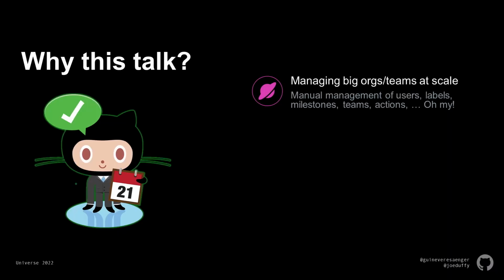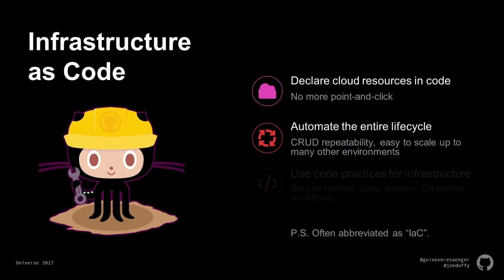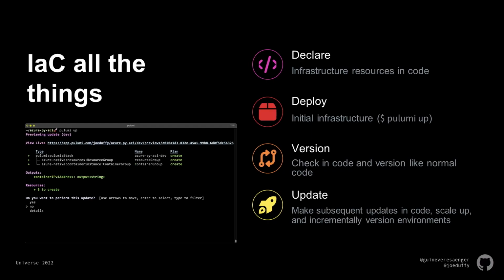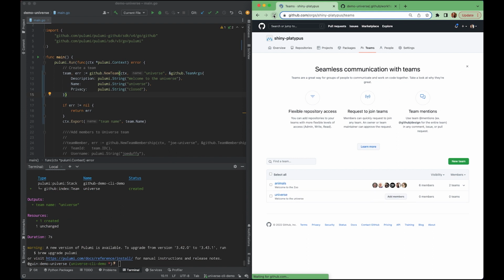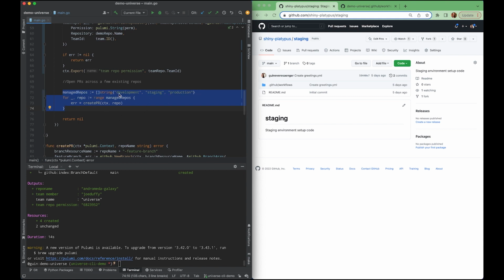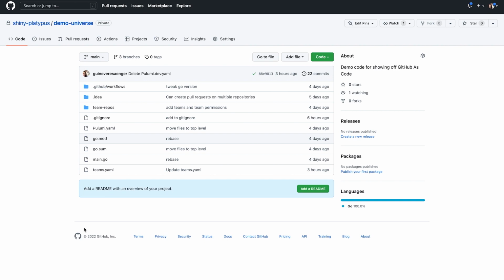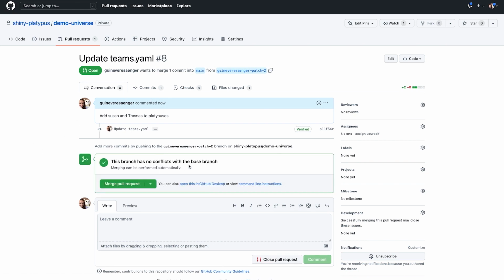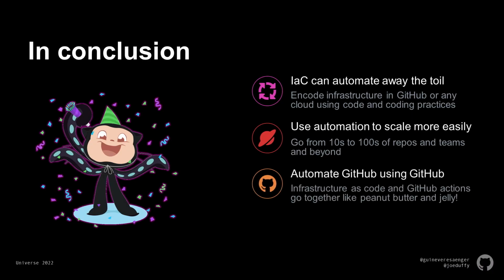Managing Github Actions across all your repositories - Universe 2022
Presented by: Joe Duffy & Guinevere Saenger

GitHub Actions is the perfect tool for automating all aspects of your software workflows and deployment processes. As organizations increase their adoption of GitHub Actions, many teams are confronted with the same challenge: ensuring consistency and security across a number of repositories, while keeping your GitHub Actions in sync as your needs evolve.

In this session, Joe Duffy will show you how to standardize the process for deploying GitHub Actions across hundreds or even thousands of repositories, with built-in security, automation, and consistency, thanks to infrastructure-as-code. You’ll learn simple techniques for managing everything from teams, projects, and users, to leveraging concrete policies that can prevent automation mistakes from impacting production. The best part of this talk is that you’ll be able to manage GitHub Actions at scale using familiar programming languages like JavaScript, Python, and Go, in addition to other great tools, libraries, and engineering practices—say goodbye to copy-pasting thousands of lines of scripts and templates across repositories!

Thanks!